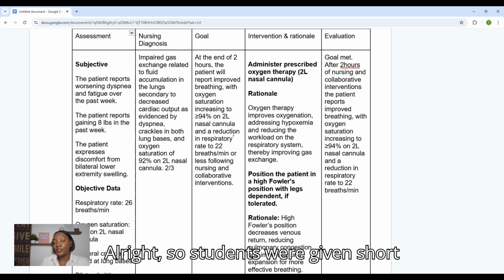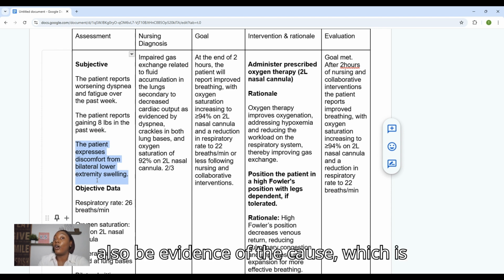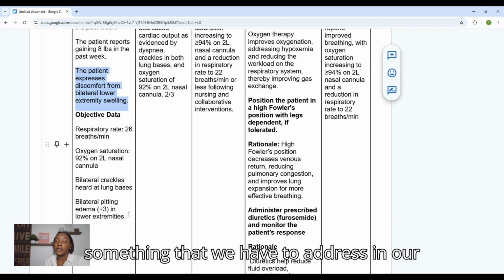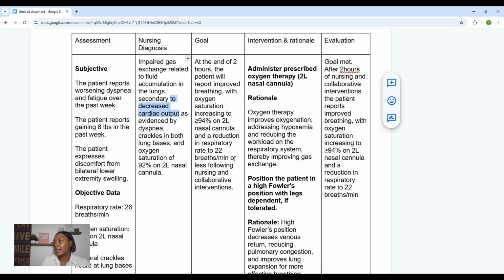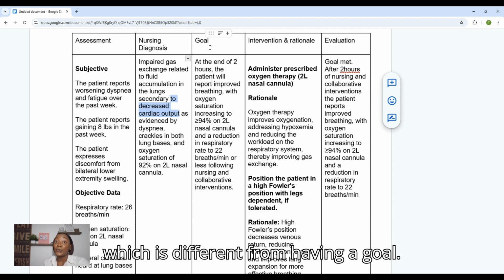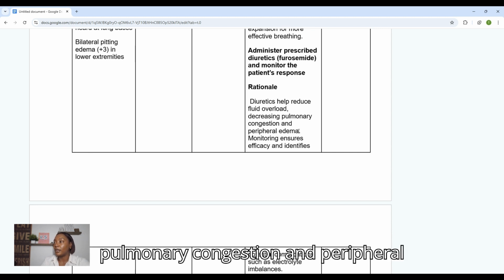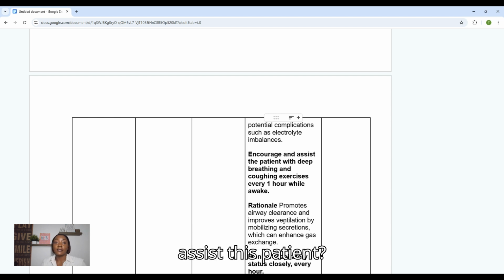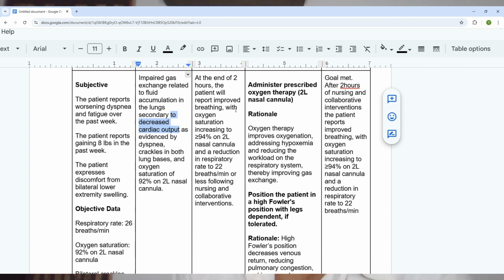Full Care Plan review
In this video, I take you through a detailed review of a student-submitted care plan with the nursing diagnosis "Impaired Gas Exchange." I'll highlight key strengths, areas for improvement, and how to refine your care plan for clarity and accuracy.

We’ll cover essential components like:
✅ Assessment data that supports the diagnosis
✅ Nursing diagnosis statement
✅ Nursing interventions that prioritize oxygenation and respiratory support
✅ Discussion on goals

Whether you're preparing for your final clinical exam or just looking to improve your care plan writing skills, this video is packed with tips and insights to help you succeed!

Have questions or want to see more care plan reviews? Drop your comments below and let me know what nursing topics you want me to cover next.